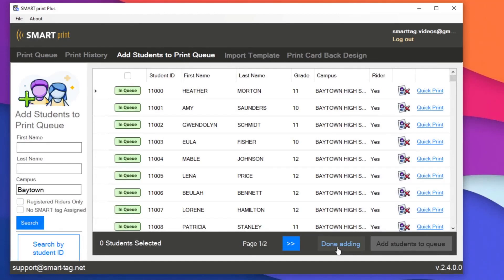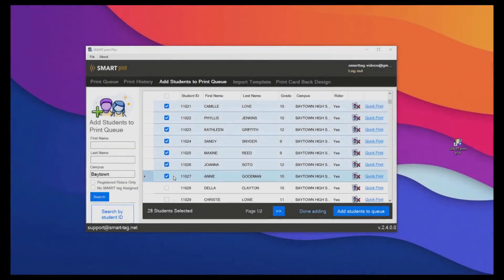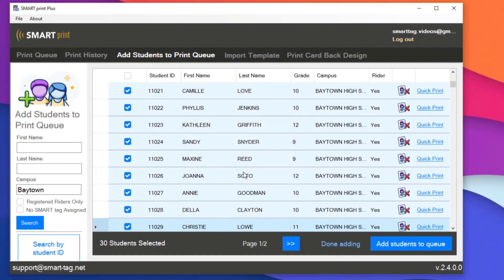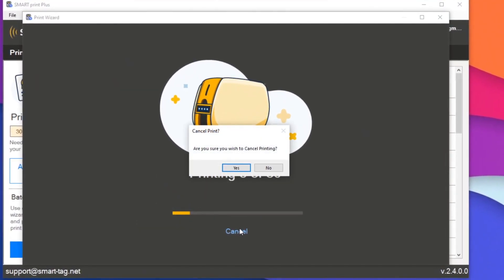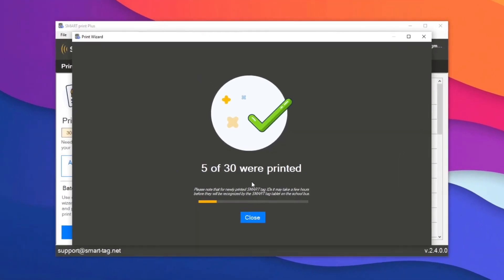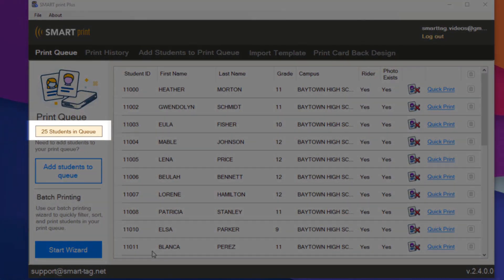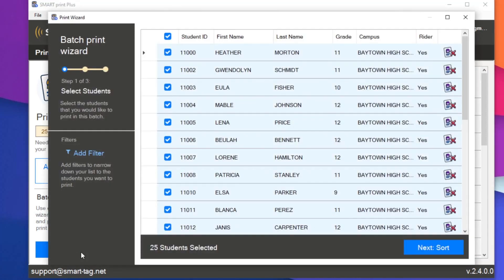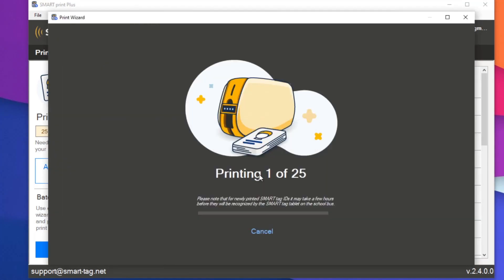7 Resuming Print Jobs